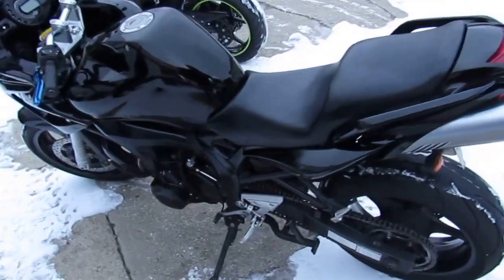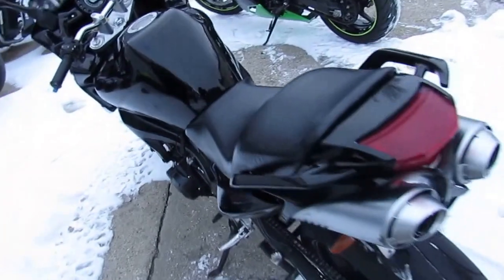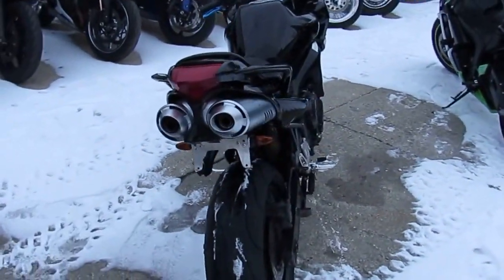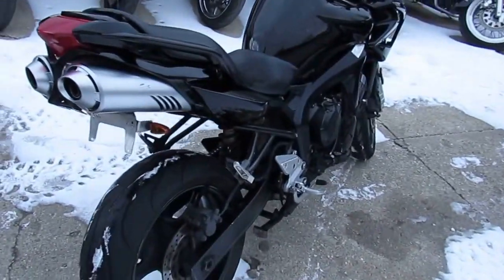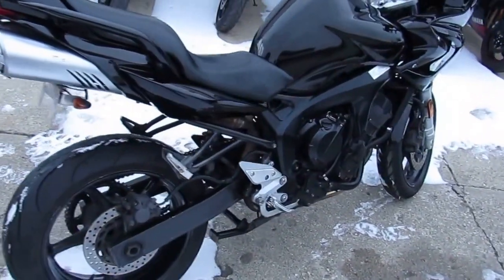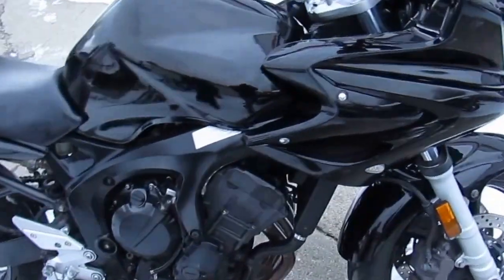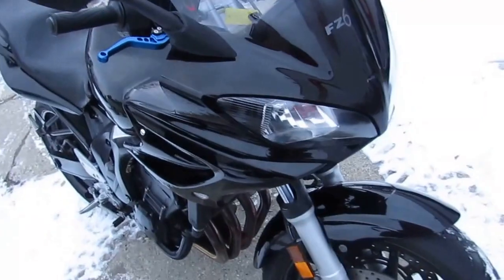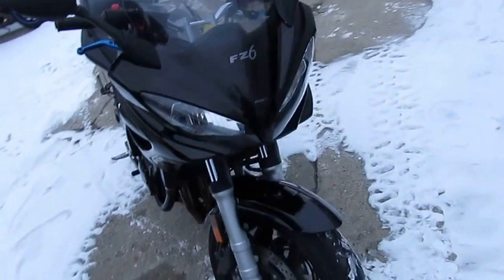FZ6 For Sale in Michigan $2,700 U3297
2006 Yamaha FZ6 Crotch Rocket For Sale $2,700